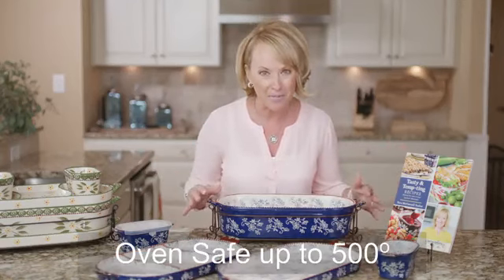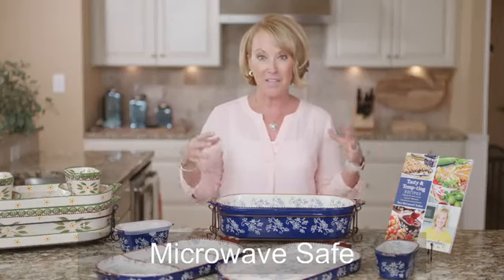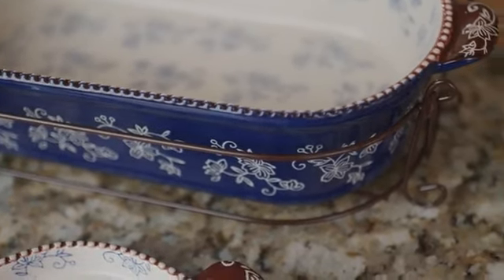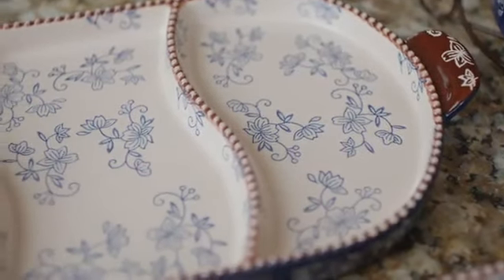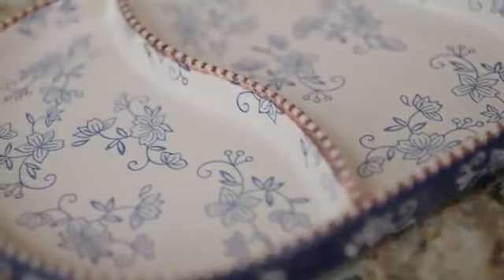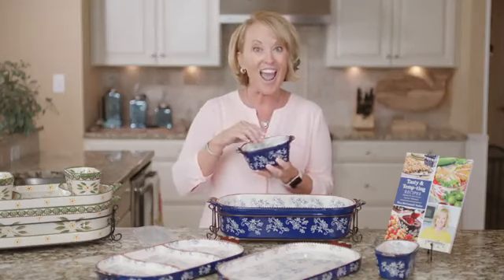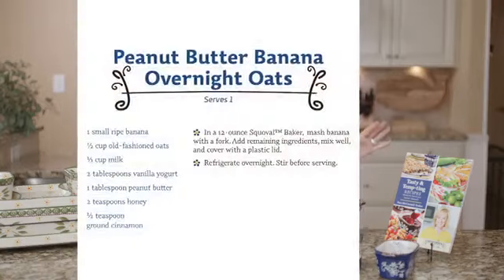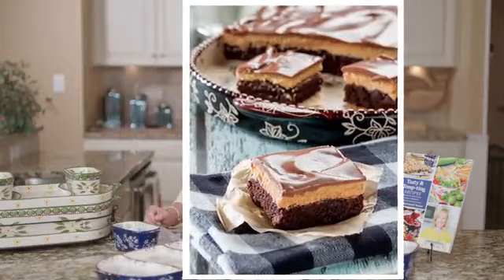temp-tations® Today's Special Value - 6 Piece Squoval Baker Set & Cookbook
Come join me all day on QVC for my temp-tations® Today's Special Value!
It's the perfect Fall “Everyday and Centertaining™ Set” that will revolutionize the way you prepare and serve meals in your home.
I also created a BRAND-NEW cookbook filled with 75 mouth-watering recipes that are easy to prepare, amazing to serve and tailored just for this set.
This is all you need for Centertaining™ and creating family gatherings with memories to last a lifetime.